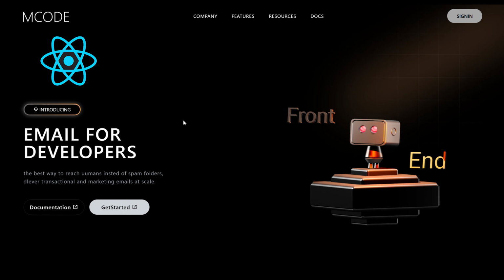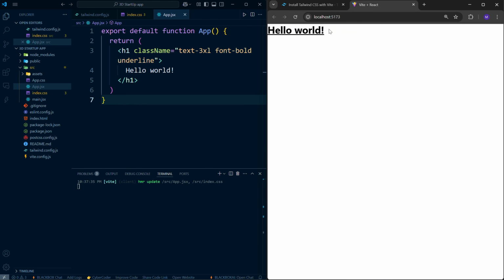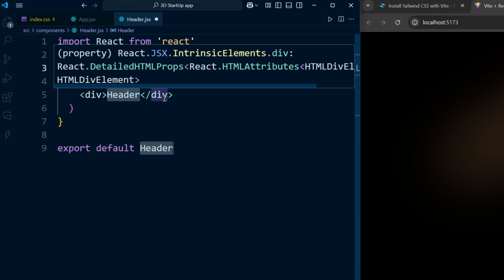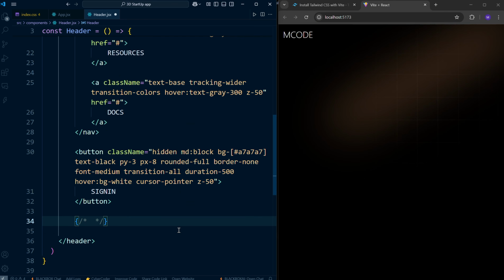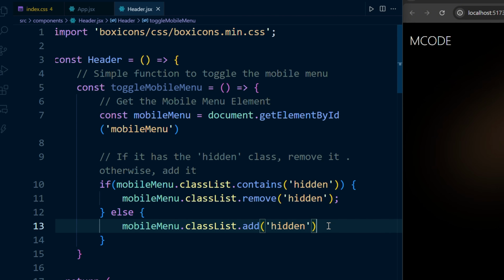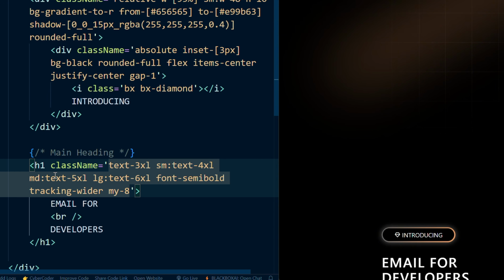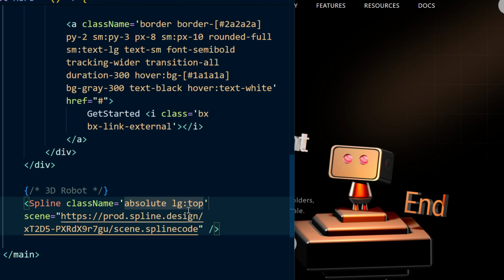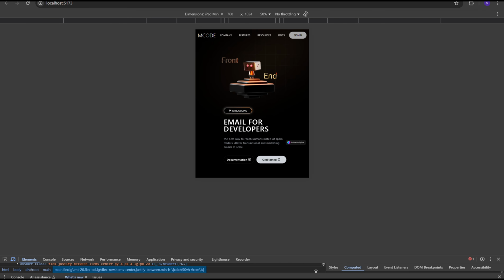Build a Stunning 3D Website with React, Tailwind & Spline | Beginner Tutorial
Learn how to build a stunning 3D single-page website using React JS, Tailwind CSS, and Spline!

This step-by-step tutorial is perfect for beginners who want to create modern, eye-catching websites with 3D design elements. No advanced coding knowledge needed — just follow along and build your first 3D web project today!

In this video, you will learn:
✅ How to set up a React project
✅ How to install and configure Tailwind CSS
✅ How to embed and animate 3D elements with Spline
✅ How to build a beautiful, responsive, single-page layout

🚀 Tech Stack Used:

React JS (Frontend Framework)

Tailwind CSS (Styling & Layout)

Spline (3D Design Tool)

💡 Whether you're a beginner in front-end development, a React learner, or just curious about adding 3D design to your websites, this project will guide you through each step with clear explanations and real-time coding.

🔗 Useful Links:
(You can add GitHub repo, live demo, or related tutorials here)

📌 Chapters / Timestamps:
00:00 – Introduction
01:20 – Project Setup
09:10 – Creating the spotlight effect
13:20 – Creating the Header section
28:00 – Creating the Hero section
37:27 – Embedding Spline 3D
41:58 – Adding Reload Animation using AOS library

💬 Drop a comment if you have questions or ideas for the next tutorial.